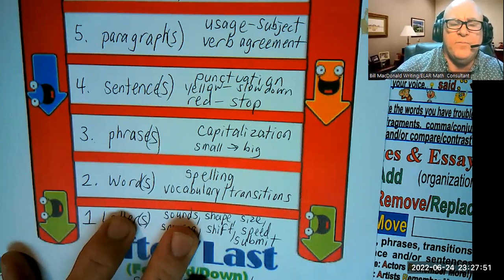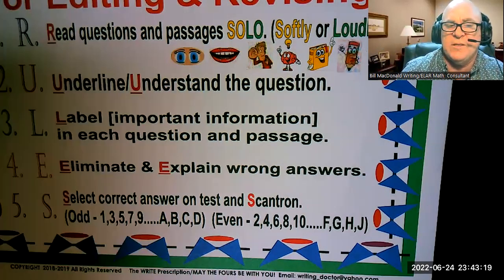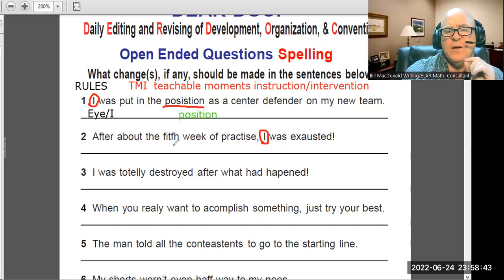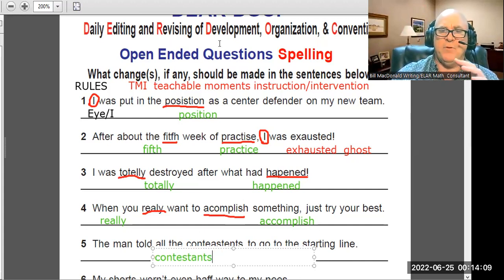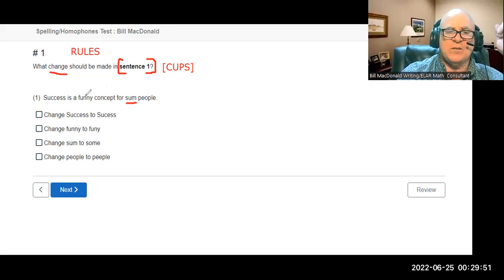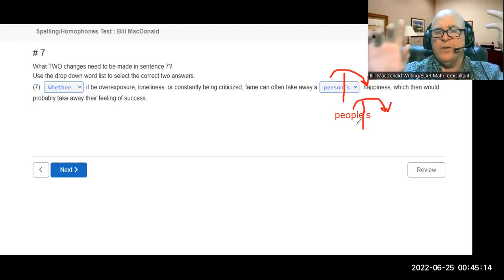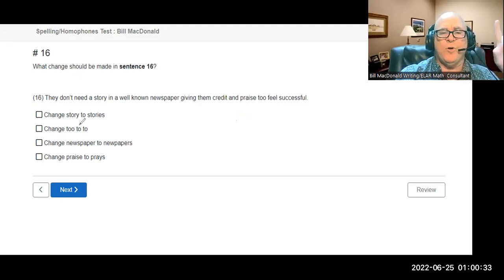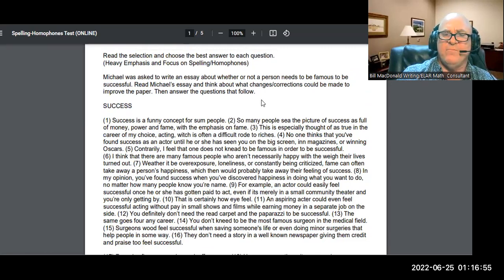CREST Part One Editing Lesson 4 Open Ended & Multiple Choice Spelling Strategies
Attention Reading and Writing Teachers:
FREE SNEAK PREVIEW OF OUR CREST 5 PART Online Training
Part One - Editing Lesson 4:  Modeling Online Spelling Strategies for Visual, Verbal, Auditory, and Kinesthetic Learners in Open Ended and Multiple Choice Formats

This lesson is 2 hours and 2 minutes in length!  The majority of the lessons in our CREST Five Part Online Training Series will be an hour or less in total time.  I just wanted to give you folks who hadn't purchased one or more of the sessions a good chance to get some free strategies and have an idea of what CREST is all about!

The final version of the online homophone spelling test modeled in the video has the letter choices A, B, C, and D  after each box, and the two mistakes I found while doing the test online with you were corrected.  :)